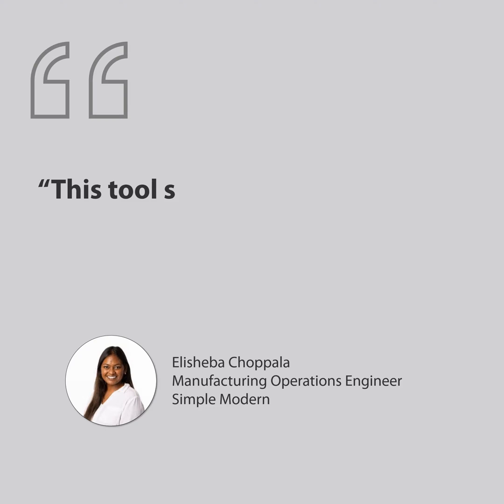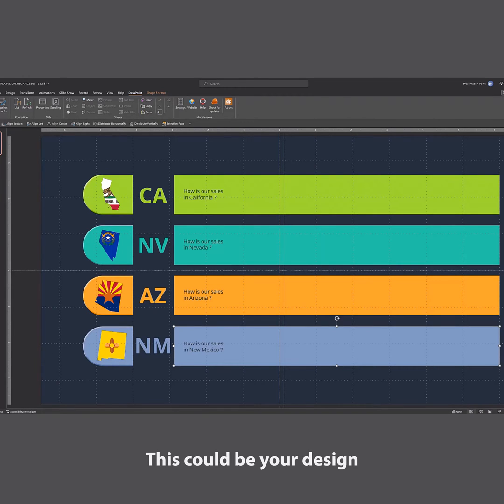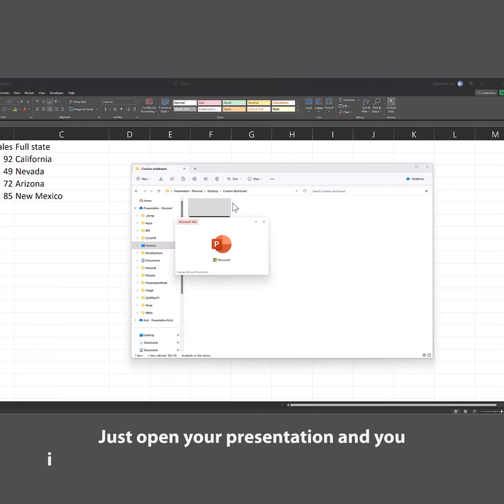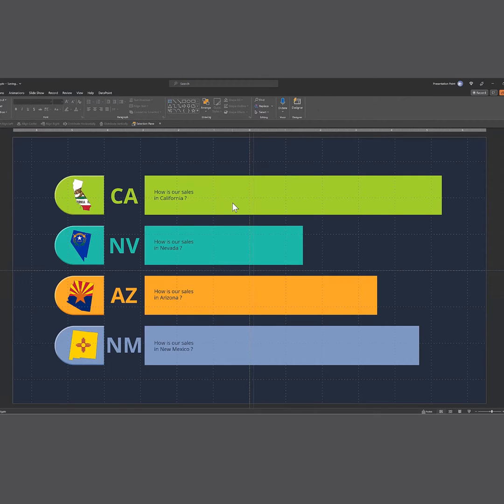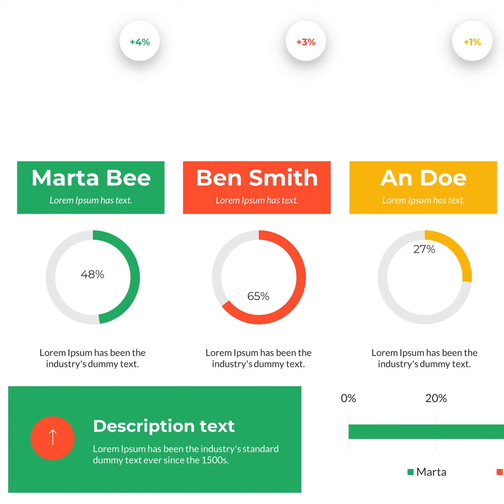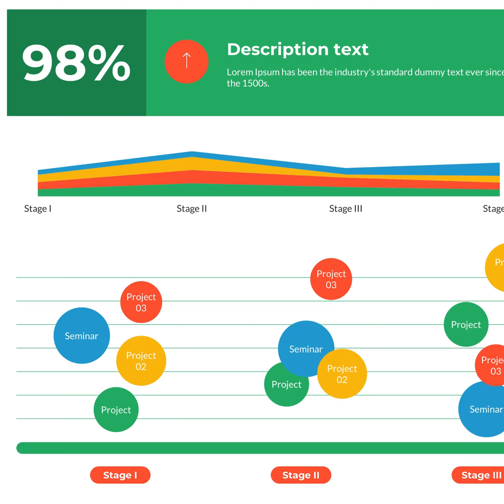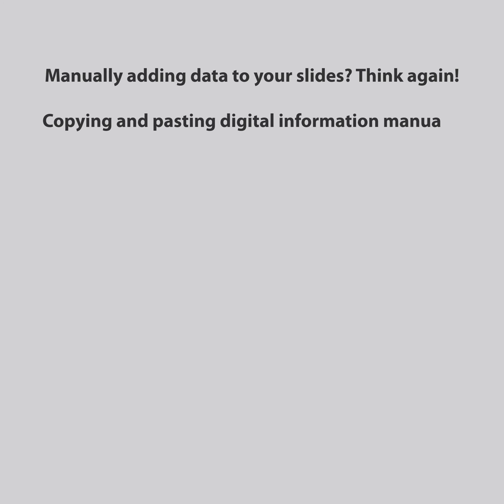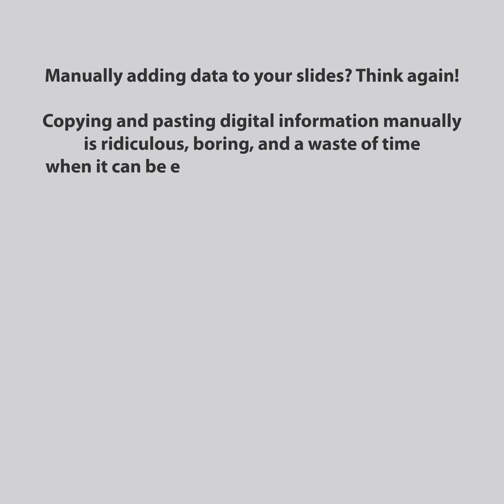Automated PowerPoint Presentation Updates | PresentationPoint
Are you designing reports and dashboards with PowerPoint?

Are you struggling to keep your slides up to date with the latest data?
What if you could create automated PowerPoint presentations that would automatically update data on the slides?

Now you can - with DataPoint! Customers rave about DataPoint
Let's look at an example. Here we have a slide showing sales in bar chart format from 4 different states. The data is kept in Microsoft Excel and we have connected Excel to our PowerPoint slide. When we update the information in Excel and then open the presentation
Bingo, the slide charts automatically update with the latest data!
So, you can build your presentation once, and have the latest information automatically on your slides instantly, every day! You can show your data as numbers, meters, charts, infographics, and more - all in real-time!

Manually adding data to your slides. Think again! Copying and pasting digital information manually is ridiculous, boring, and a waste of time when it can be easily automated using DataPoint.’